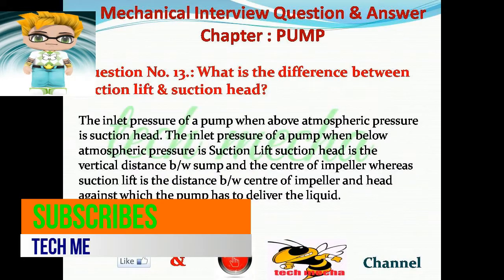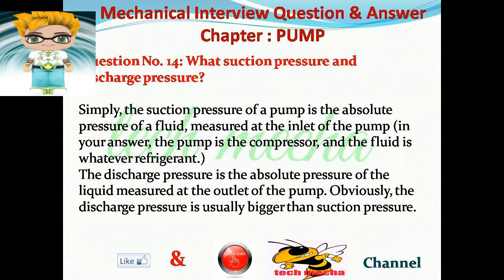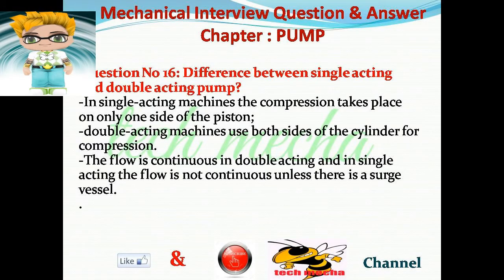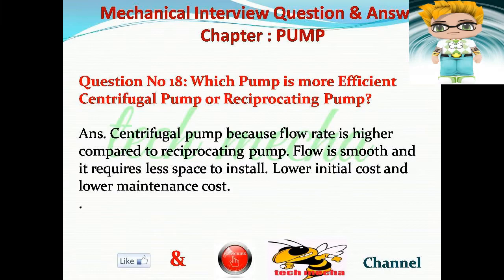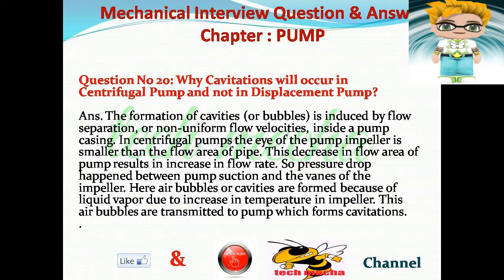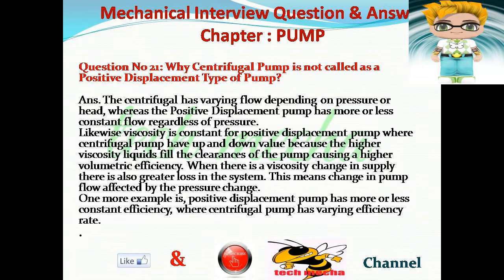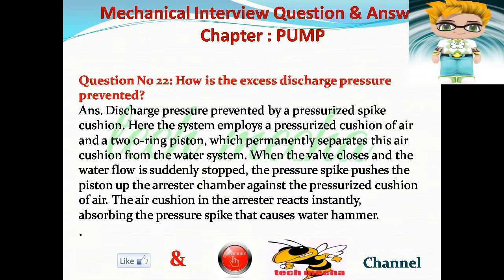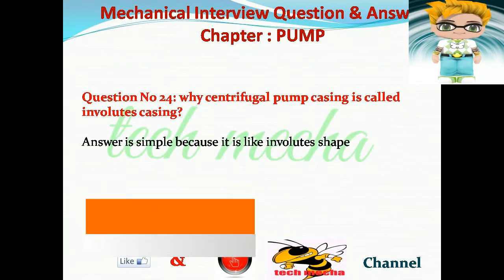Top Pump Interview Questions And Answers For Mechanical Students # Part 2 {tech mecha}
Pump Interview Questions and Answers For Mechanical Students # (Part-2) [tech mecha].
Well come to our tech mecha channel. This is our second tutorial pump video. In this video describe about the most updated top 12 new pump Interview Question & Answer-For Fresher & Experience person of mechanical engineering background. We suggest this new pump technical question helping a Fresher & Experience mechanical (Student) person to get a desired job. This pump Interview Question & Answer helps a mechanical student (Fresher & Experience) to enrich their technical knowledge. So let’s enjoy watching this video. Don’t forget to like the video.

Description of Pump Questions in video tutorial which are listed below:
Q: What is the difference between suction lift & suction head?
Question: What suction pressure and discharge pressure?
Q: Where Multi-stage pump used?
Q: Difference between single acting and double acting pump?
Q: How Cavitations can be eliminated by Pump?
Q: Which Pump is more Efficient Centrifugal Pump or Reciprocating Pump?
Q: Why the Centrifugal Pump is called High Discharge pump?
Q: Why Cavitations will occur in Centrifugal Pump and not in Displacement Pump?
Q: Why Centrifugal Pump is not called as a Positive Displacement Type of Pump?
Q: How is the excess discharge pressure prevented?
Q: What does a pump develop? Give reason to support your answer?
Question: why centrifugal pump casing is called involutes casing?

1.
2. Our face book group
3.
*** ANTI-PIRACY WARNING *** this content is Copyright to Tech Mecha Productions.